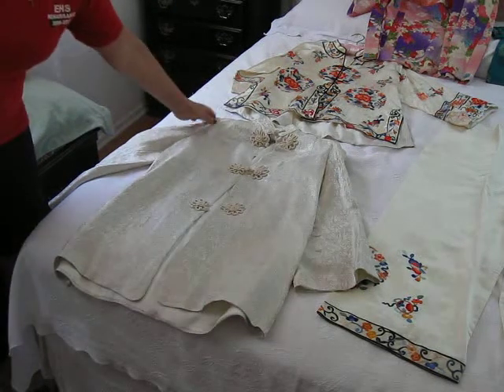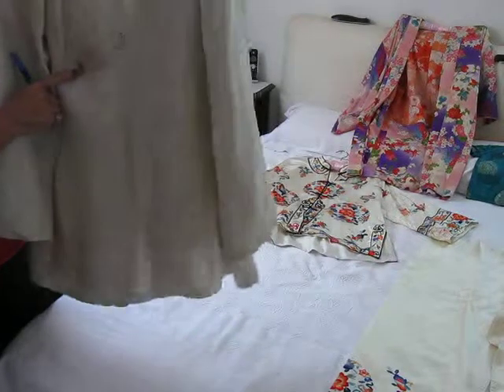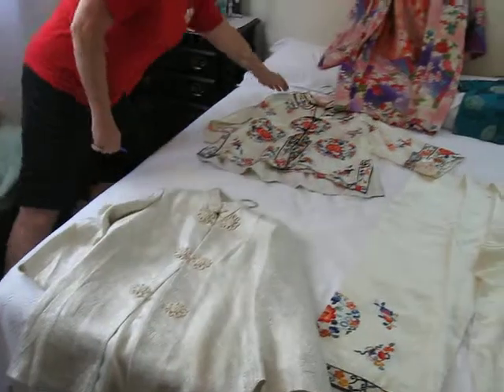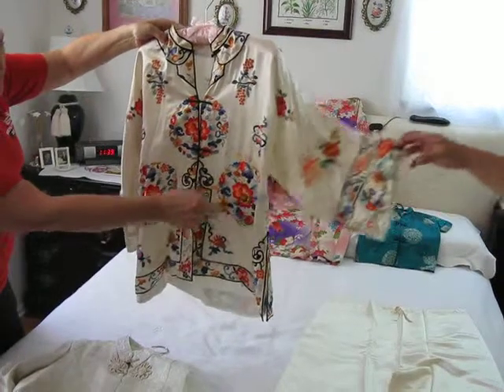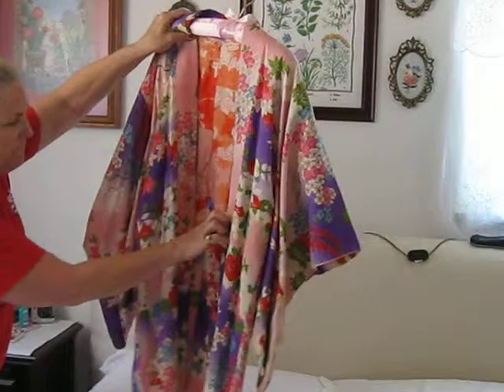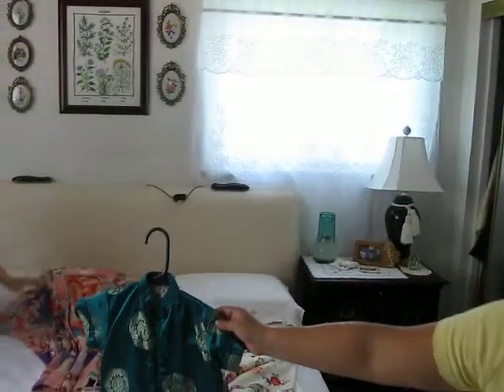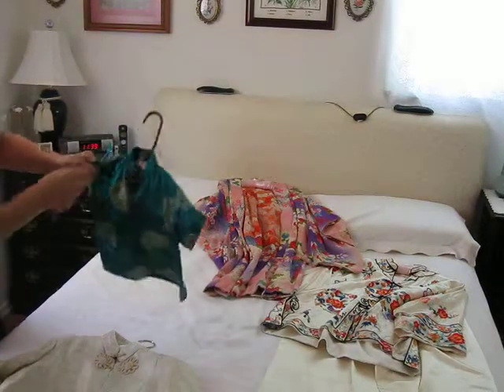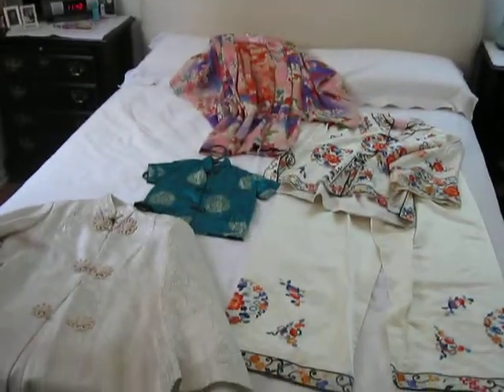For Sale Vintage Authentic Japanese Kimonos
These are vintage and traditional Japanese Kimono's.  My parents were stationed in Japan back in the forty's  It is made out of silk with a beautiful designs.